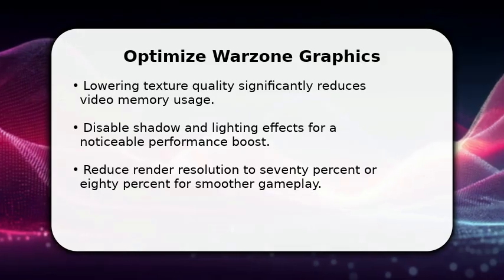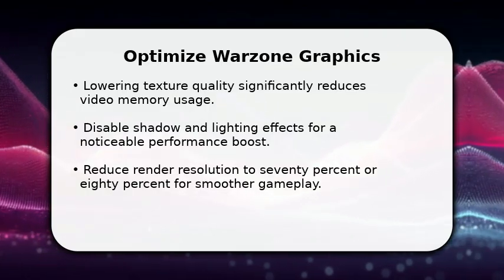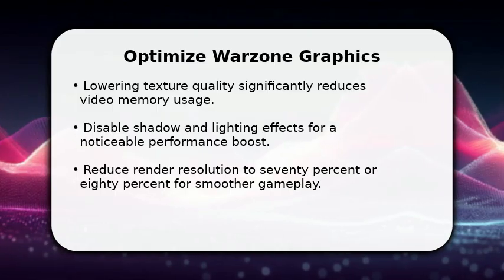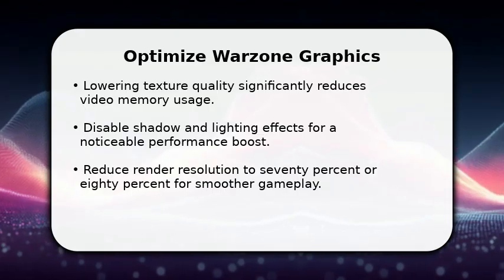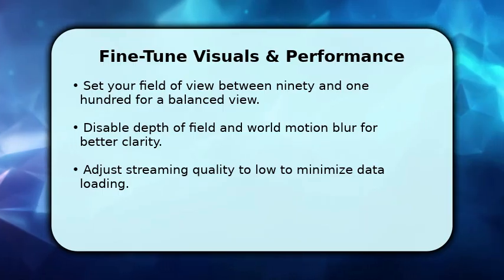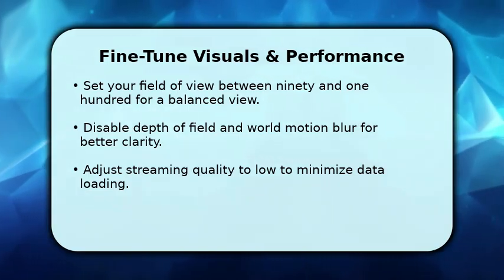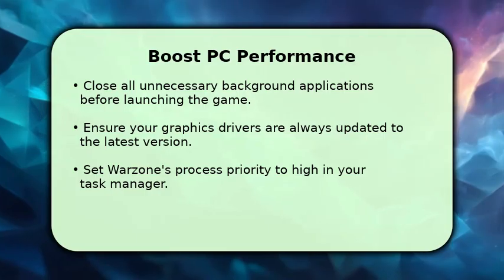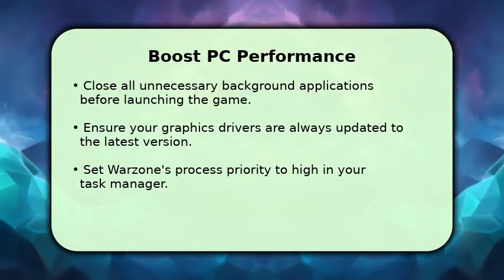How to Play Call of Duty Warzone on Low End PC (UPDATED 2025)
▸ (v) This video provides tips and tricks for playing Call of Duty Warzone on low-end PCs. With the latest updates in 2025, we'll show you how to optimize your gameplay experience despite hardware limitations. From graphics settings to controller tweaks, we've got you covered.

Call of Duty Warzone, low end PC, gaming on low specs, Warzone optimization, PC gaming tips, Call of Duty Warzone gameplay, low end hardware, Warzone performance, gaming on budget pc